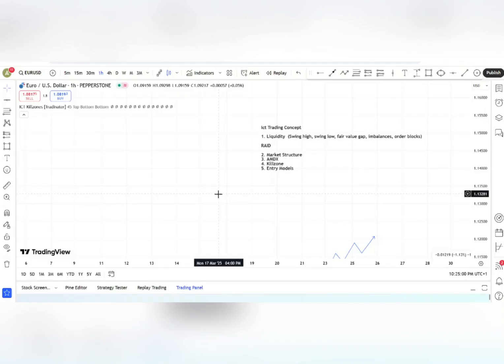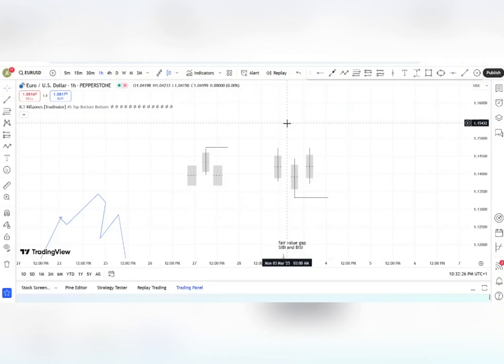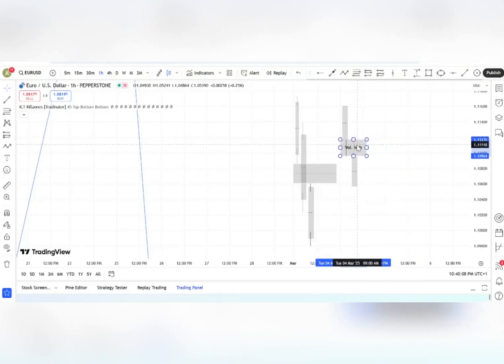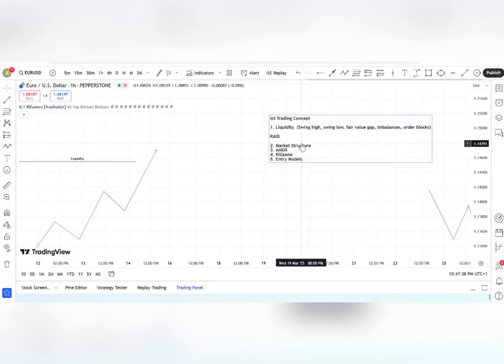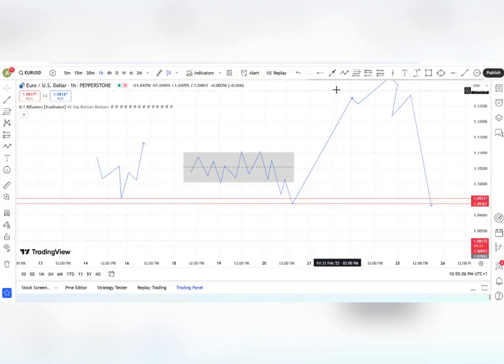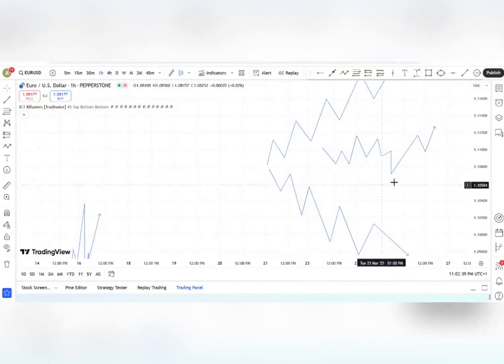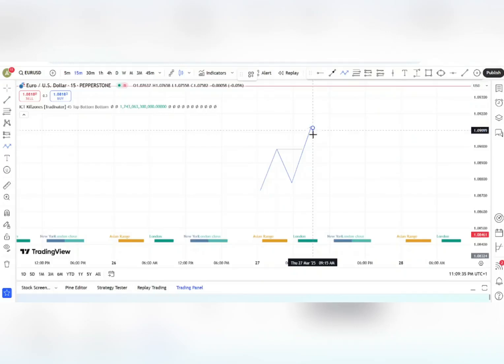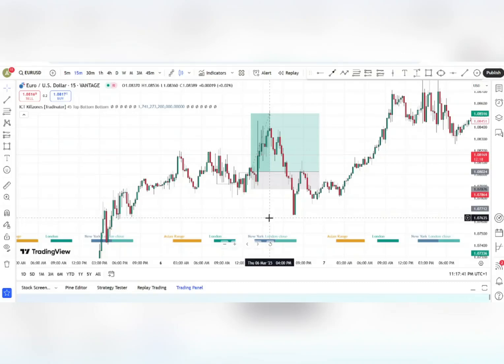Simplified ICT (Smart Money) Day Trading Strategy with Consistent Risk to Reward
🚀 Simplified ICT Day Trading Strategy with Consistent Risk to Reward! 🚀

Looking for a straightforward yet powerful ICT (Inner Circle Trader) day trading strategy? In this video, I break down a simplified approach that ensures consistent risk-to-reward ratios, helping you trade smarter and maximize your profits.

🔹 What You'll Learn:
✅ Key ICT concepts for day trading
✅ A structured entry and exit plan for precision trades
✅ How to maintain a strong risk-to-reward ratio (1:3 and beyond)
✅ Practical tips to enhance consistency and profitability

This strategy is designed to help you avoid random trades, reduce overtrading, and trade with confidence. Whether you're a beginner or an experienced trader, this method will help you refine your edge in the markets.

🔥 Don’t forget to:
📩 Drop a comment if you have questions or need clarification!